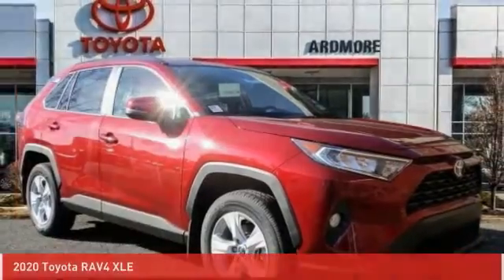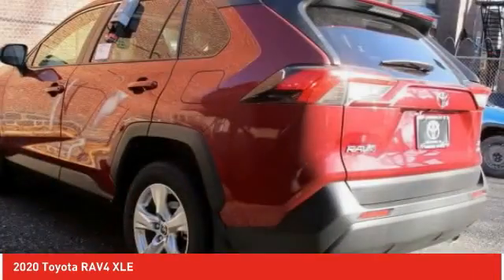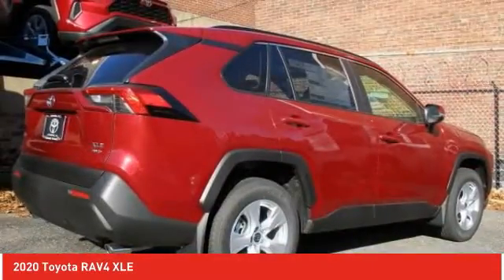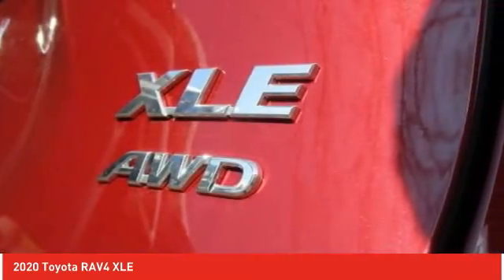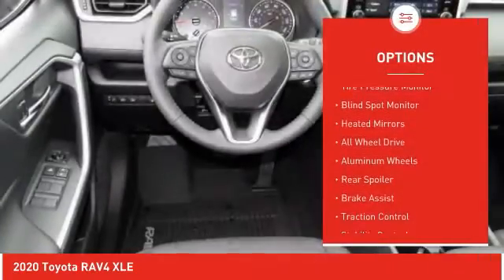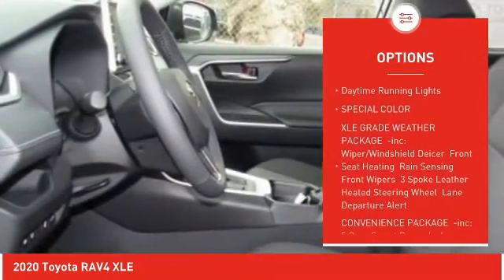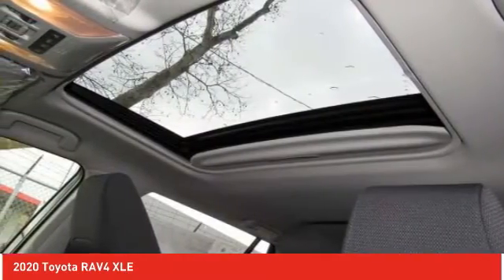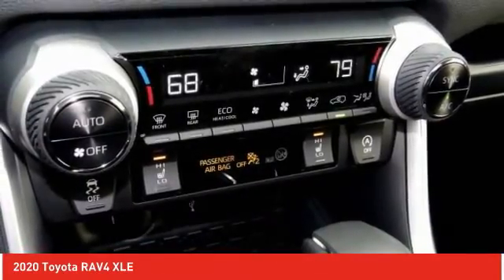2020 Toyota RAV4 Ardmore PA 201290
2020 Toyota RAV4 XLE

Ardmore Toyota
219 East Lancaster Avenue

Thank you for checking out this all-new 2020 Toyota RAV4 at Ardmore Toyota. The RAV4 is a fabulous new Toyota and we are excited to share it with you. We are a family owned dealership that has been with Toyota since 1968. Our team is proud of the relationships we have with our customers. We look forward to working with you and providing you with the great service our family strives for each and every day. Just give us a call or shoot us an e-mail and we can start the process of putting you in your brand new 2020 Toyota RAV4!